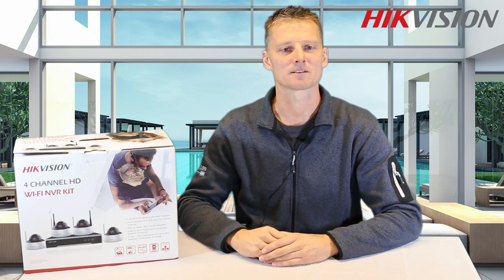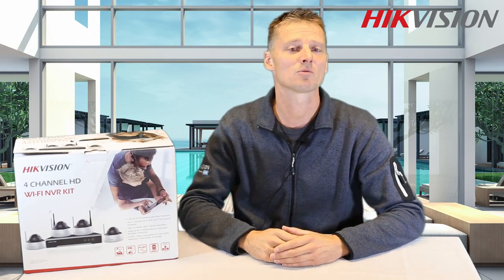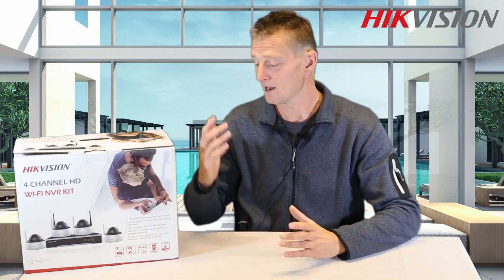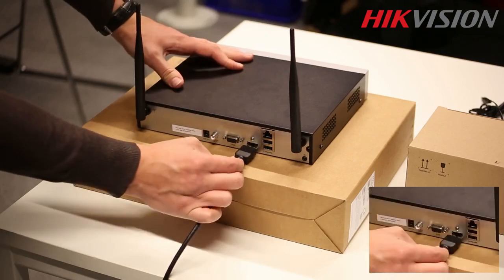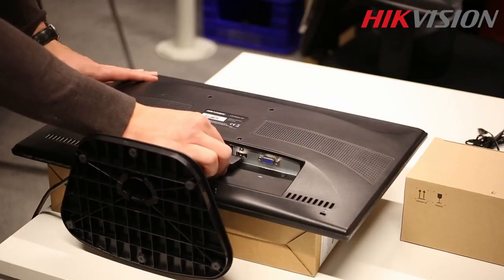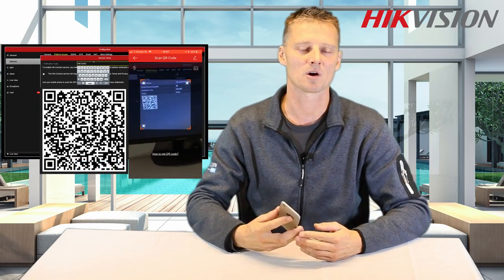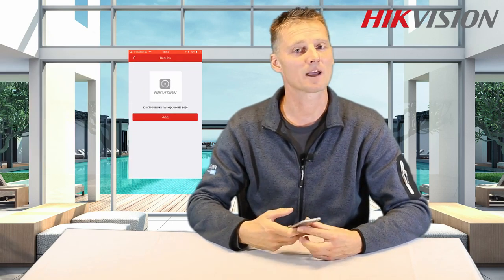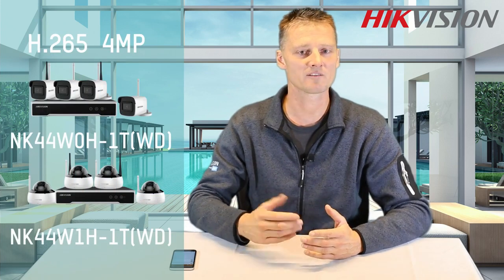Hikvision Explains — New Wi-Fi kit NVR series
Hikvision introduces a New Wi-Fi NVR kit solution.
Using the latest long range Wi-Fi technology and plug & play installation.

Available models are:
NK42W0-1T(WD) NVR H264 + 4 mini-bullet cameras, 2 megapixel
NK44W0H-1T(WD)NVR H265 + 4 mini-bullet cameras, 4 megapixel
NK44W0-1T(WD) NVR H265 + 4 dome cameras, 4 megapixel